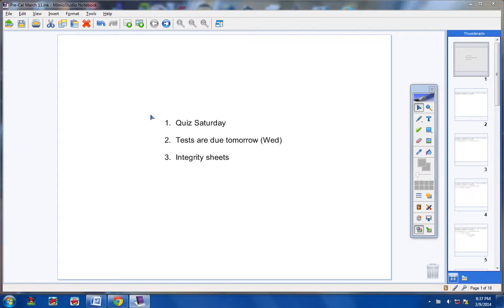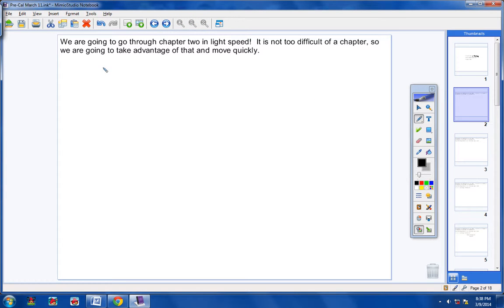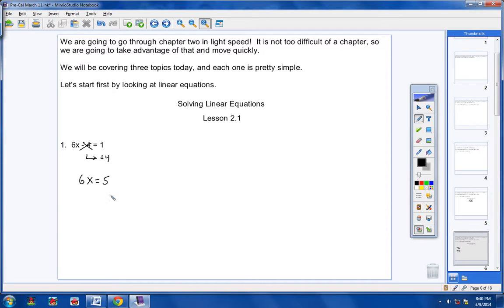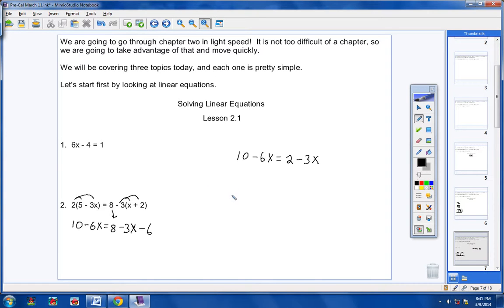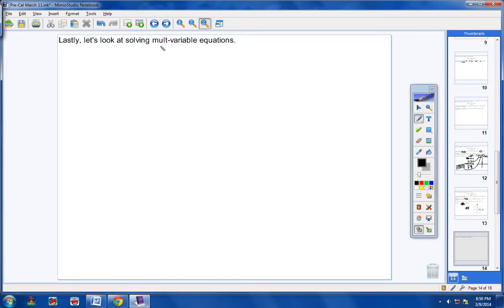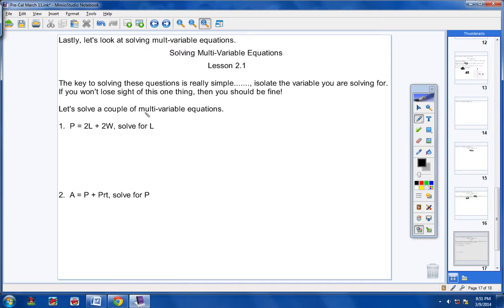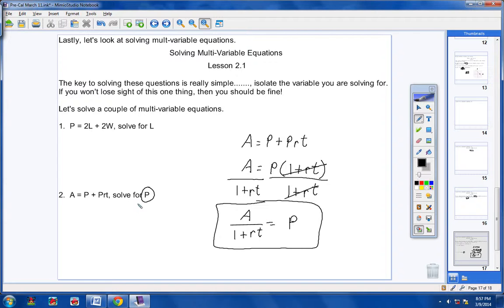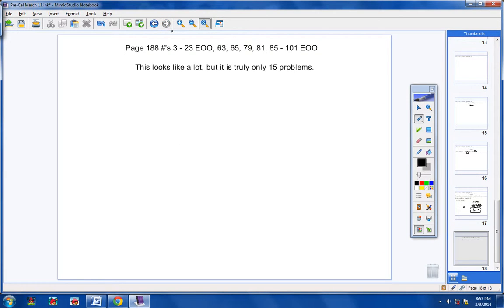Pre Cal March 11